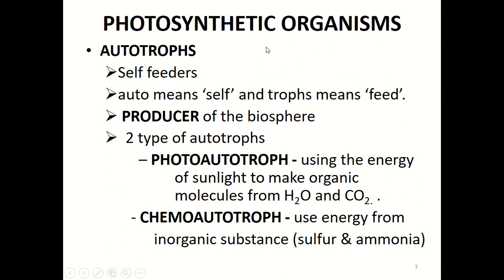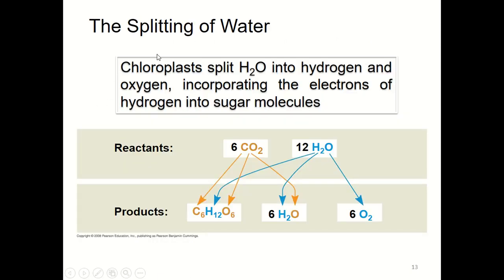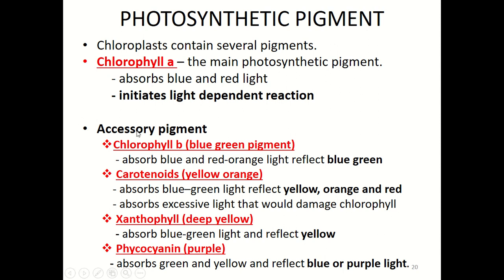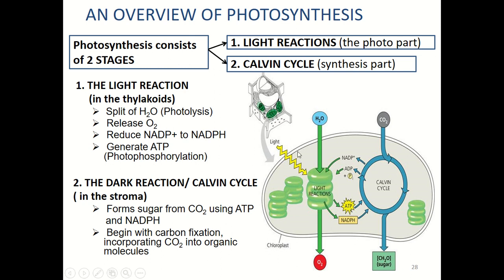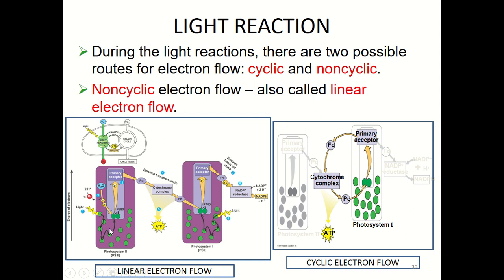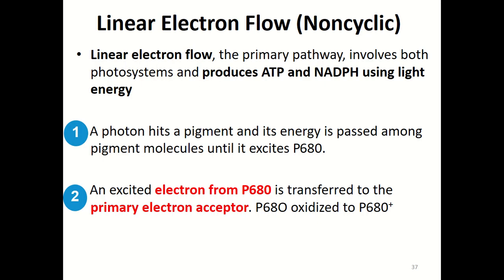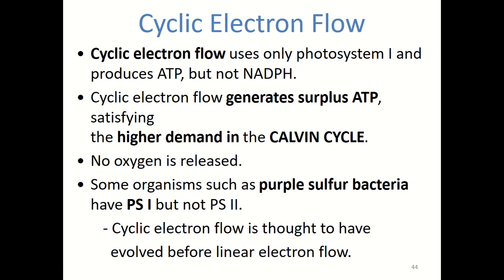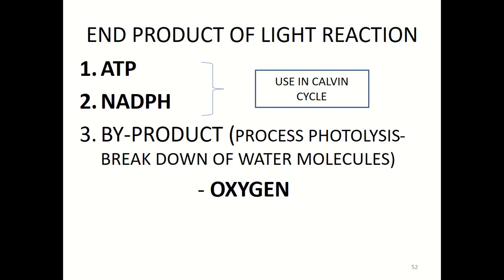BIO150 Week 8 Photosynthesis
3.1 Autotrophs
3.2 Structure and Chloroplast
3.3 Photosynthetic Pigment
3.4 Photosynthesis Process (Light Reaction)